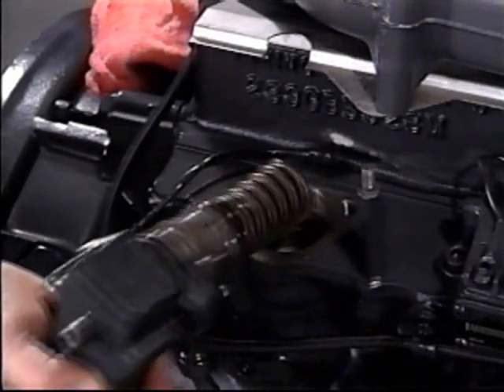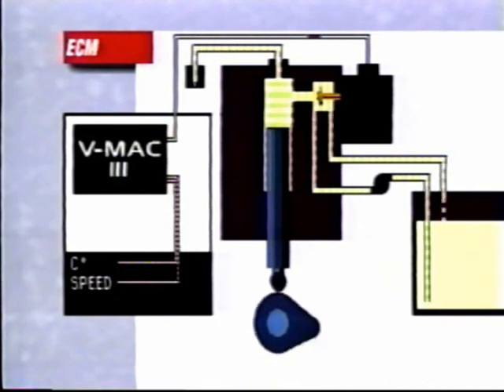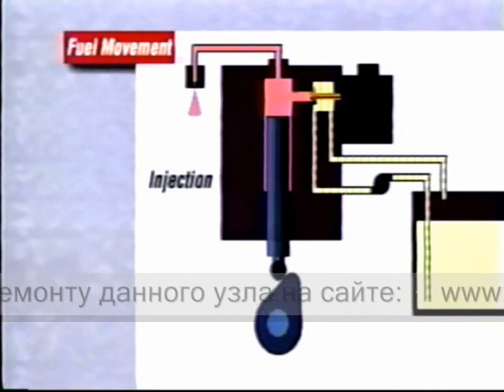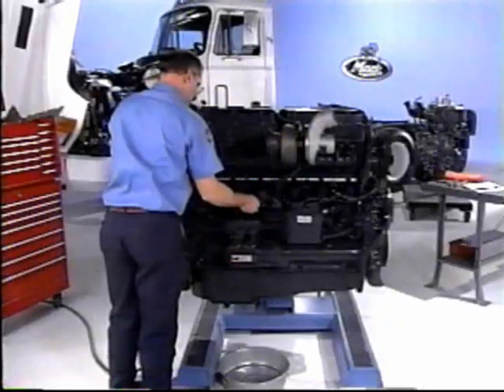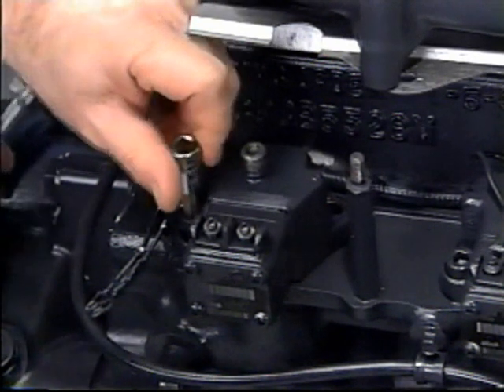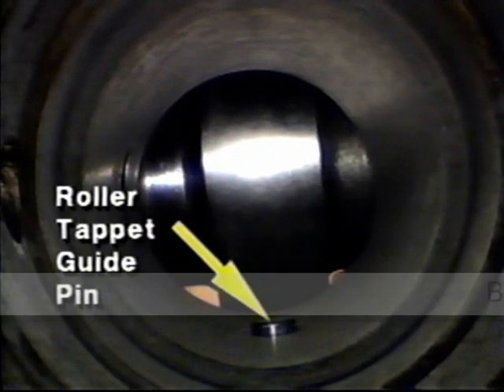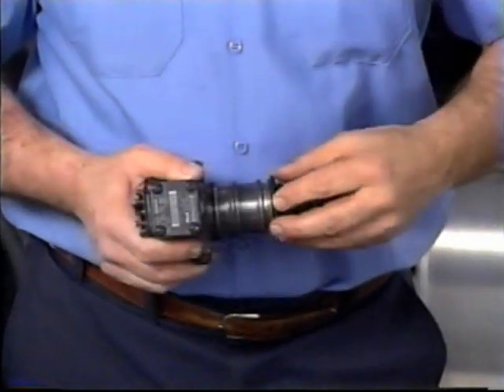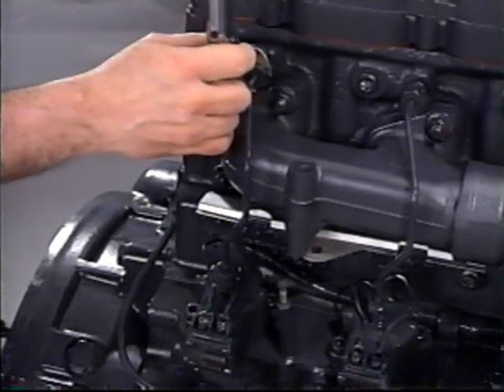PLD E-TECH RENAULT MAGNUM Насосные секции одинарные насосы ТНВД 5010284908 5001860115 5200583511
Топливная система PLD: принцип работы, снятие и установка.  Двигатели MACK E-TECH MIDR 06.24.65 A46, B46, C46 установленные на грузовиках RENAULT MAGNUM 400, 440, 480. Насосные секции (одинарные насосы ТНВД) 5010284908 - для двигателей ЕВРО-2, 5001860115 для двигателей ЕВРО-3. Топливная трубка высокого давления 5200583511